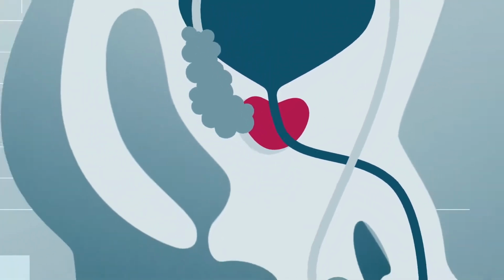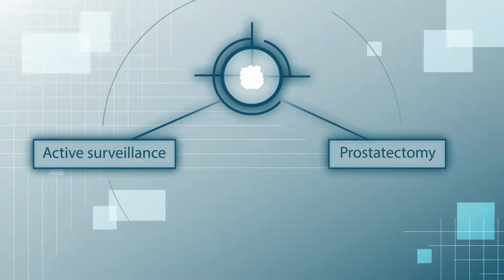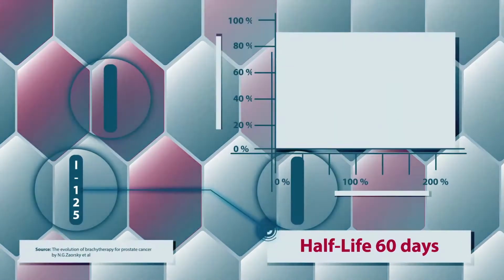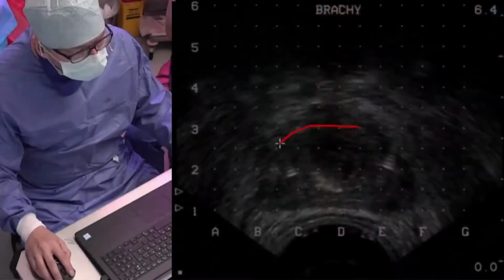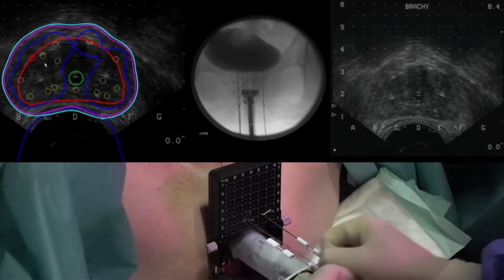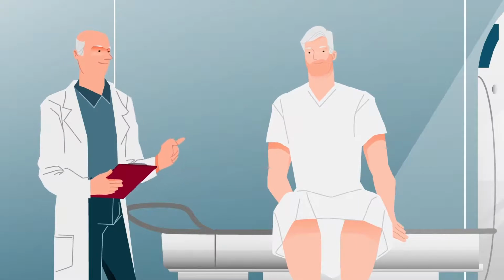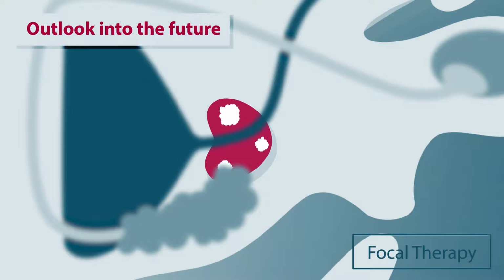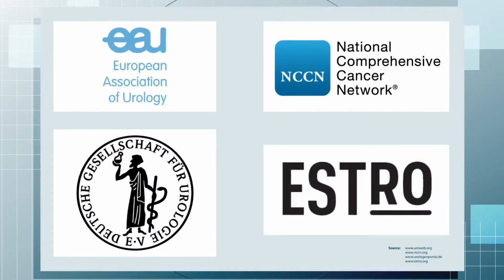$RAFA Partner Eckert & Ziegler BEBIG LDR Brachytherapy Treatment Option for Prostate Cancer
Rafarma Pharmaceuticals, Inc
Partner Eckert & Ziegler BEBIG AG [Germany]

LDR Brachytherapy Treatment Option for Prostate Cancer

Prostate Seed Brachytherapy

Eckert & Ziegler BEBIG manufactures small, radioactive implants, so called seeds, which are mainly used in LDR brachytherapy for the treatment of localized prostate cancer. The seeds take the form of little capsules containing a minuscule quantity of a radioactive isotope, I-125 (Iodine-125).

They are implanted into the prostate, where they remain permanently and destroy the cancer cells. Permanent LDR prostate brachytherapy with seeds is highly effective, especially in early stages of prostate cancer and causes relatively low side effects in comparison to alternative treatment options.

Rafarma Pharmaceuticals, Inc.
[Stock Symbol = $RAFA]

Rafarma is a diversified multi-product Pharmaceutical Company which develops and produces
biotech & nuclear medicines with our partner companies since 1959.

Additional Resource Links for Rafarma Pharmaceuticals, Inc.